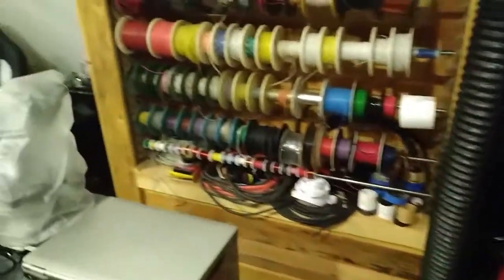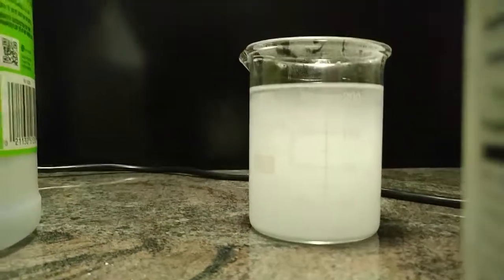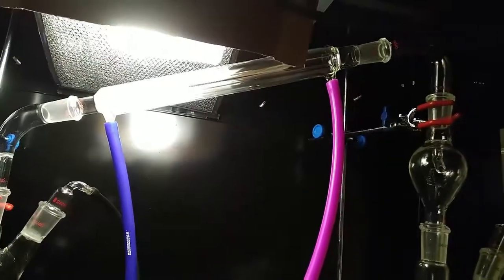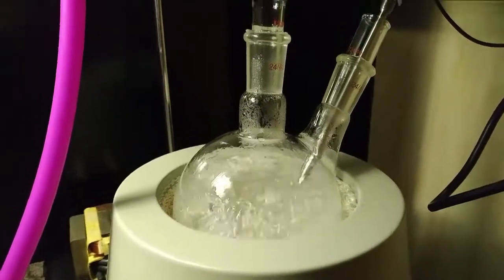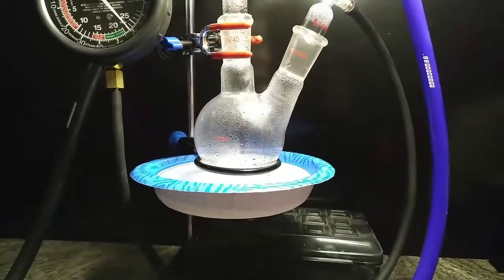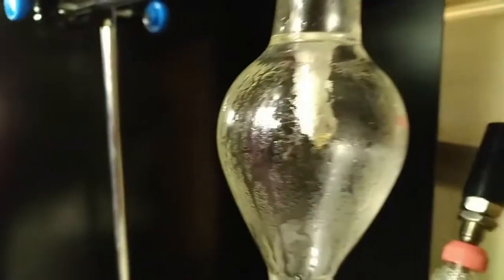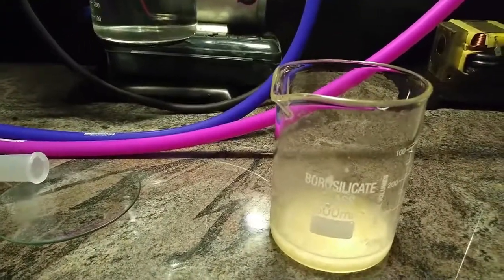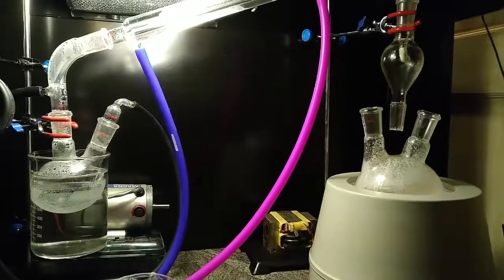First Chemistry Project with Real Lab Equipment- Making and Drying Sodium Acetate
After making this video I microwaved the beaker and got it all to liquefy. I cooled it in the refrigerator and it poured it out onto a piece of plastic and it fully crystallized. I did get a small amount of vapor in my vacuum pump which I don't think I'll be able to completely prevent so I may make or buy an aspirator vacuum pump instead, which doesn't care about pumping moisture.